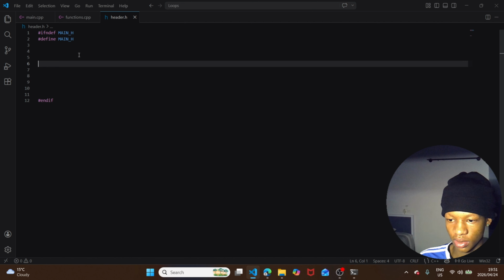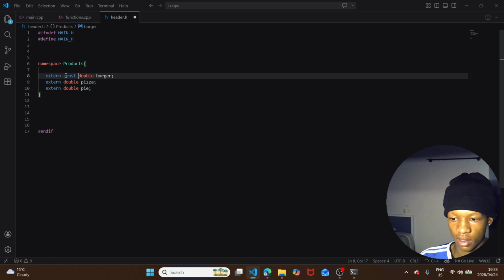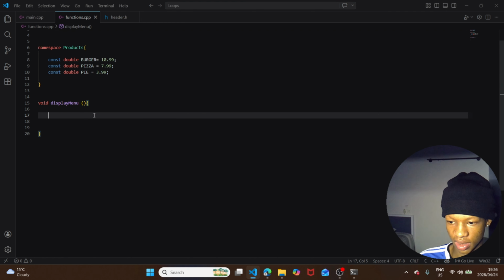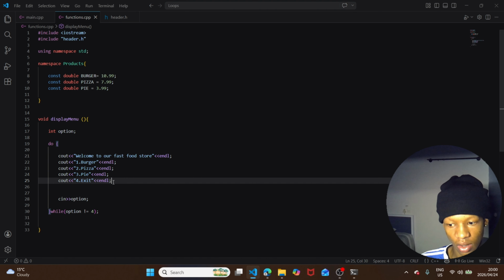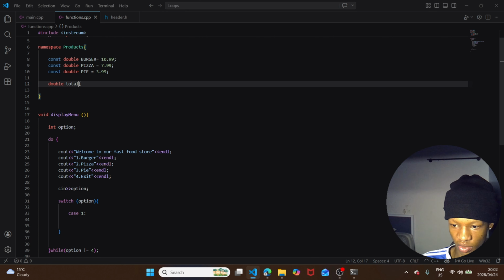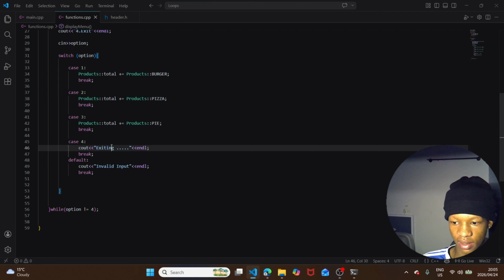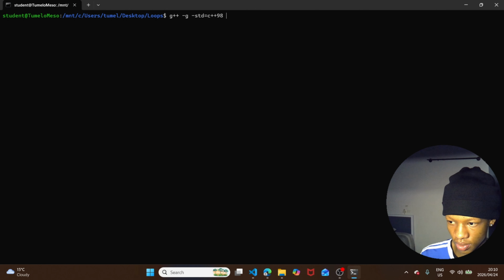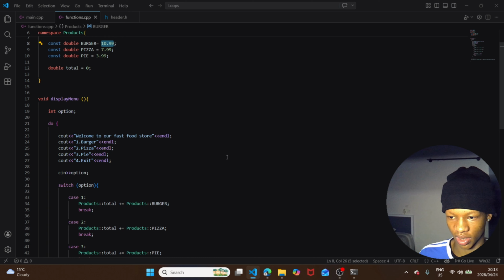C++ Tutorial #10 | Repetition Statements Applications (Real Examples)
Learn how to apply loops in a real C++ program by building an ordering menu.
In this video, you’ll use loops to create a simple menu system, take user input, and keep the program running until the user chooses to exit.
Perfect for beginners building practical, real-world coding skills.